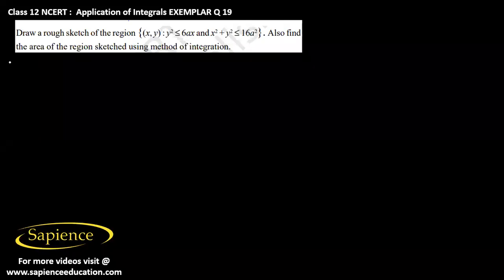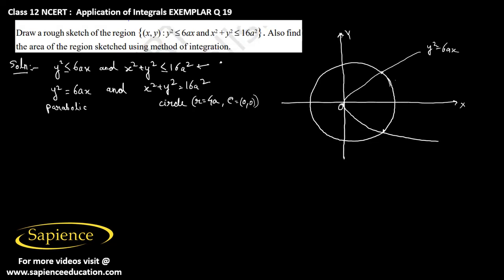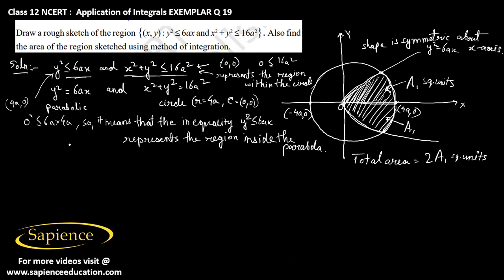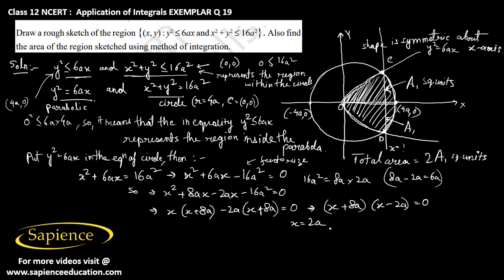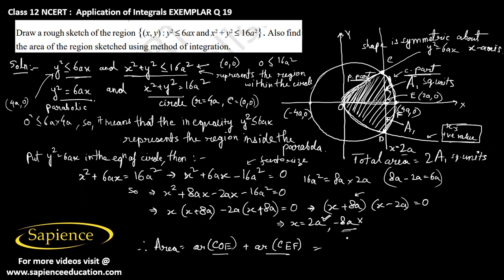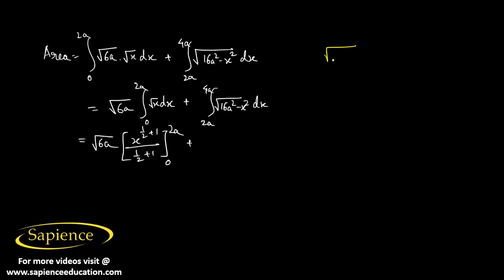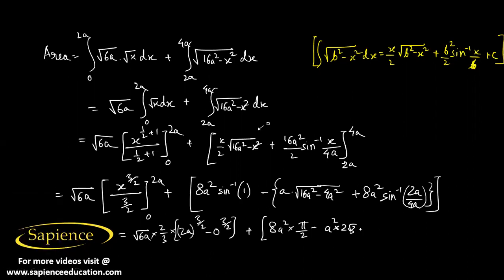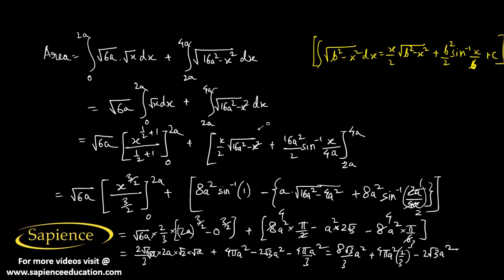Application of Integrals NCERT Exemplar Q19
twice of the answer should be done